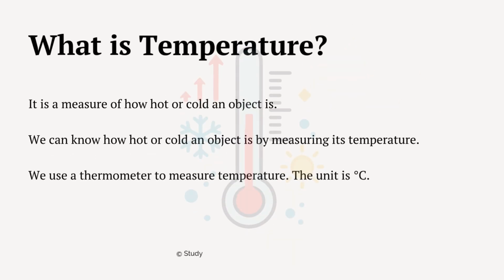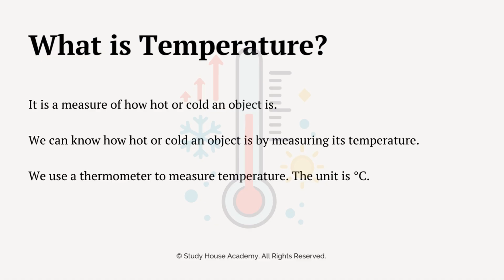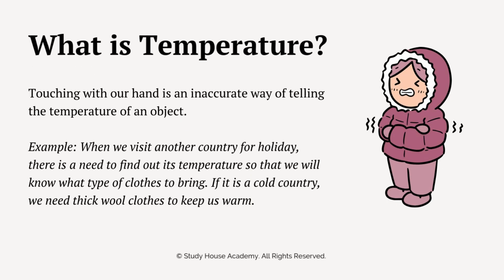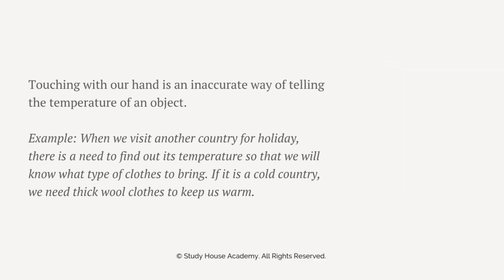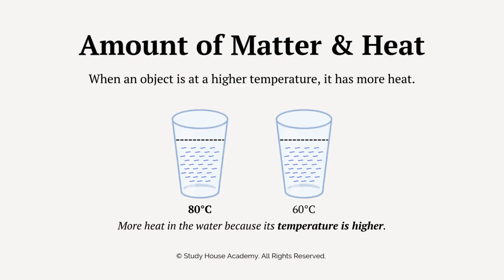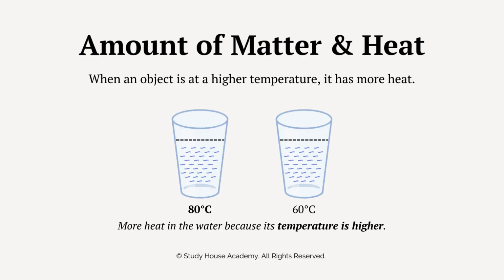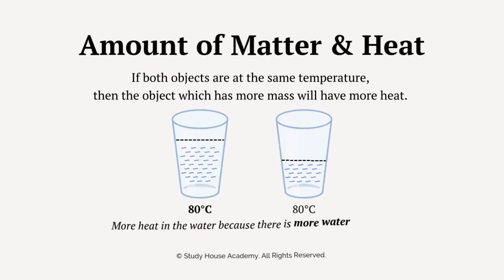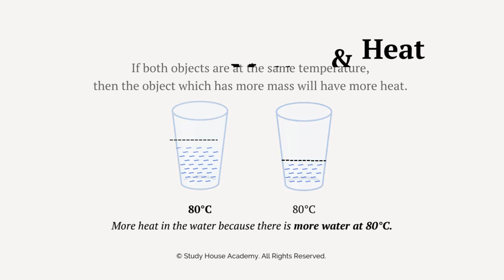Heat & Temperature (Part 1) | Primary 4 | Learn with Study House Academy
Struggling with Heat & Temperature in Primary 4? In this lesson, we break it down step-by-step so you can tackle this with confidence.

In this video, you’ll learn:
✅ What is heat, energy and temperature
✅ Sources of heat
✅ How the temperature of an object affects the amount of heat it has

📚 About Study House Academy
Study House Academy is a Singapore-based education centre helping Primary, Secondary and JC students prepare for PSLE, N-Levels, O-Levels and A-Levels through small-group tuition.

We focus on:
- Clear explanations aligned with the MOE syllabus
- Small class sizes for more guidance
- 24/7 homework support for our students

📍 Location: Alexandra Central Mall, 321 Alexandra Rd, #03-05, Singapore 159971